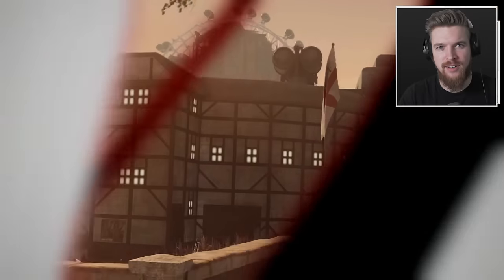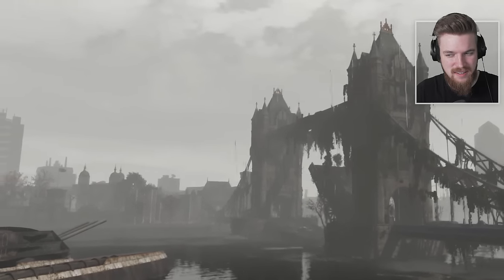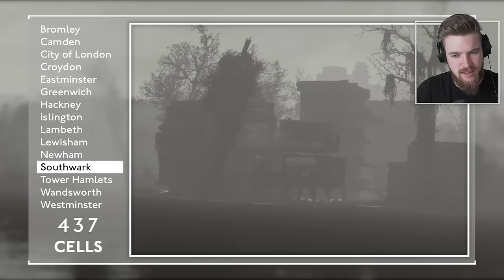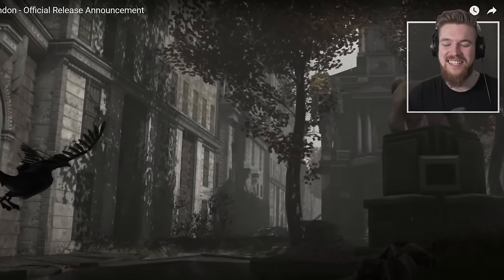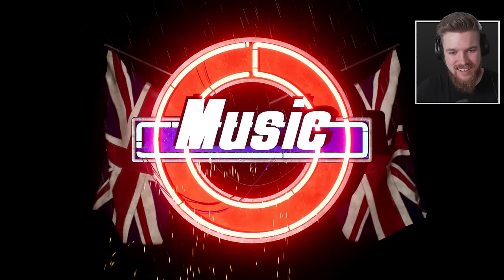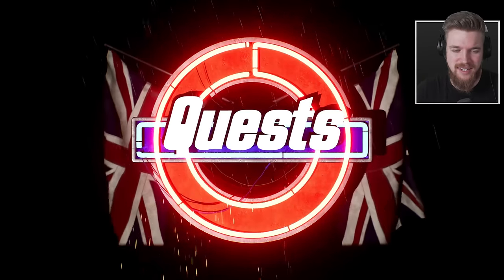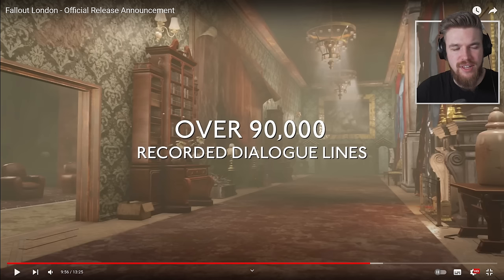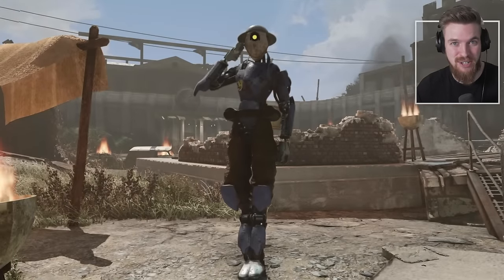Fallout London may be Bigger than Fallout 5!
The new Fallout London Game could be even bigger than Fallout 5. The release date was just announced to be April 23rd 2024.

Fallout London is a new DLC sized mod that is actually the size of a new Fallout game and comparably larger than other Bethesda games in many ways, this is an incredible achievement considering this mod was created by fans. The game has more armor and weapons than Starfield, more dialog than Skyrim and Fallout New Vegas, multiple factions, questlines, iconic London architecture and landmarks.

You can check out the official @FalloutLondon channel for the latest Fallout London updates, news and information!

➖ Time Stamp ➖
0:00 What is Fallout London
0:53 Fallout London Release Update
2:12 London Locations
5:50 London Map
6:29 Bigger than Fallout 5
7:20 More Armor and Weapons than Starfield
9:36 UI Overhaul for Perks, Skills, Stats
10:14 New Music
11:21 Remastered Dialog system, skill checks, fast travel
12:20 Unique Weapons
12:47 Quest
14:37 Companions
15:08 More Dialog than Skyrim
16:40 Future Plans
17:00 The Next Fallout Game Thoughts

➖ Support Me! ➖